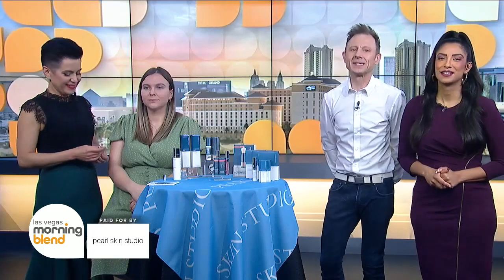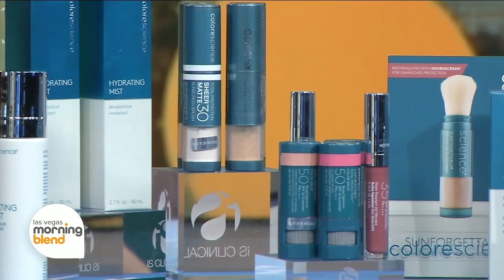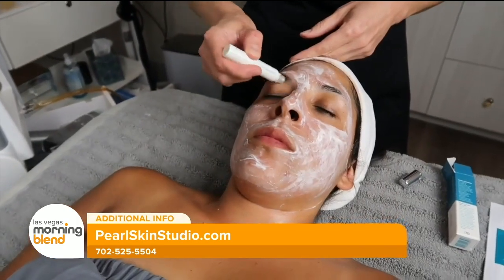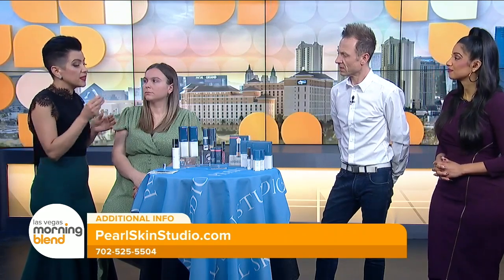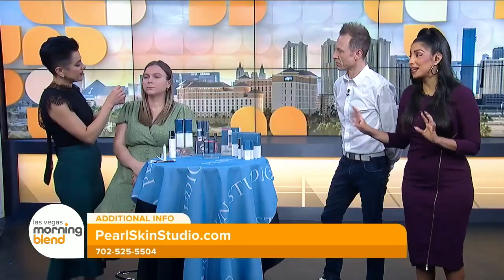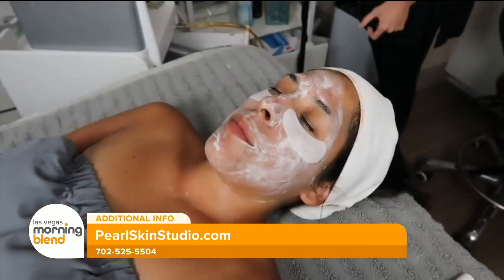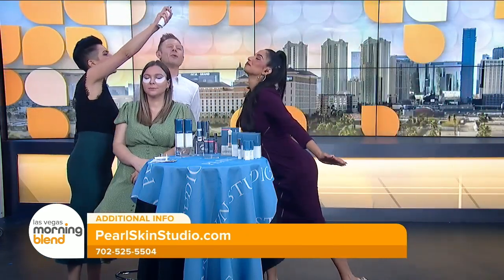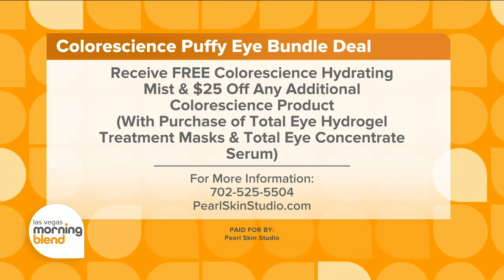Revitalize, Lift & Refresh with This Colorescience® Eye Treatment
Katia Simonenko, Master Aesthetician and owner of Pearl Skin Studio talks benefits of this Colorescience® Eye Treatment bundle with Las Vegas Morning Blend.